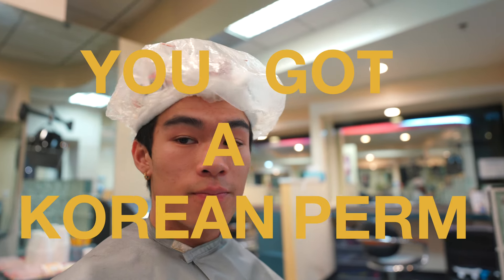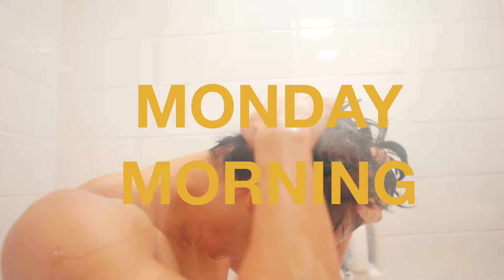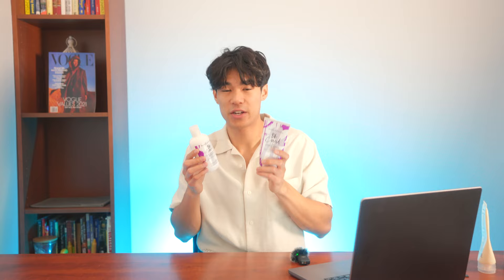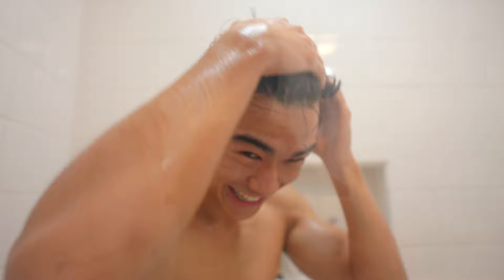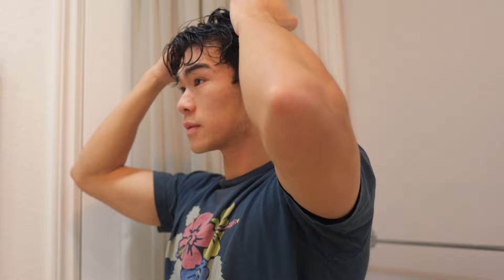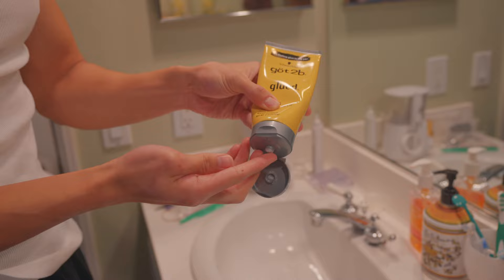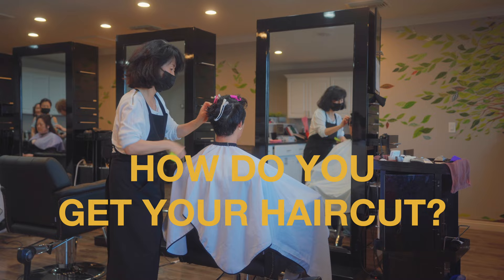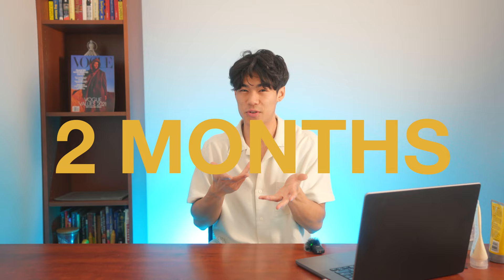Korean Perm What You Need to Know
I will be reading through all the comments for inspiration for the next video. Going to be Posting regularly on Sundays!

This is an in-depth video on everything you need to know about getting a Korean Perm and the products you need to maintain and ensure your hair and Korean Perm stay in peak condition. I also talk about haircuts in between perms, dandruff, when to reperm, and much more!

Timecodes
0:00 - Intro
0:13 - Right After the Korean Perm
1:13 - Best Day to get a Korean perm
1:41 - Products for Shower
4:16 - How to Shower with a Korean Perm
5:11 - After Showering and Styling the Korean Perm
6:08 - Poofy Perm (Best for When Straight Hair is Coming Back In)
6:36 - Dandruff from Korean Perm
6:57 - More Styling Products for Korean Perms
8:23 - Haircuts Between Perms Do’s and Don’ts
9:27 - Timeline for Reperm